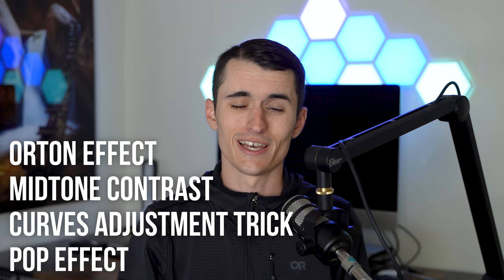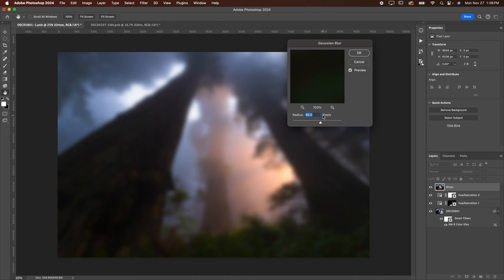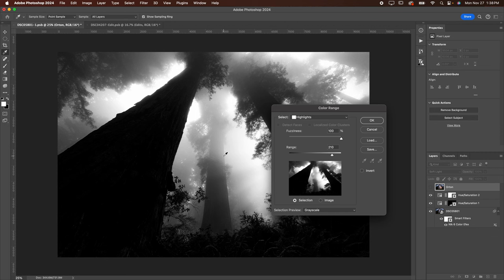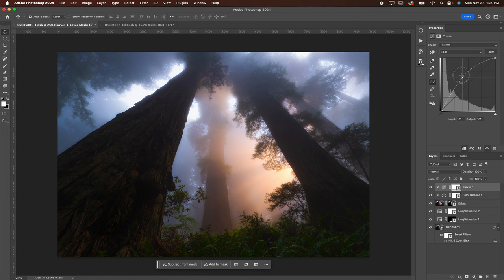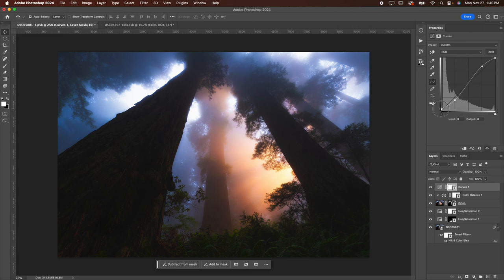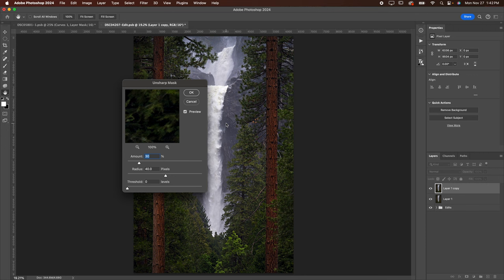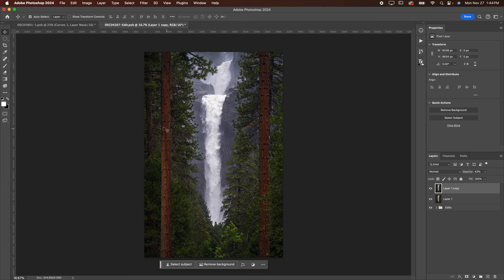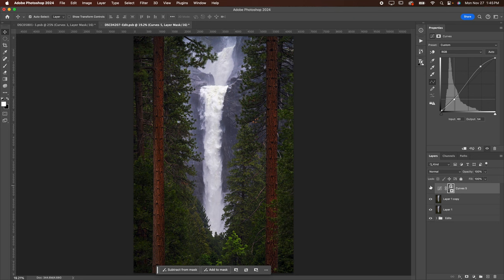Know THESE 4 Photoshop Effects for Landscape Photography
Knowing how to use Photoshop and what effects to apply next can be one of the most difficult parts of editing your images. For landscape photographers, there are a few tricks you can use to apply certain effects to your photos, and you don't need to own any additional software. In this video, I cover four of my most commonly used Photoshop effects for landscape photography.

0:00 - Introduction
0:32 - Orton Effect
3:48 - Curves Adjustment Trick
5:14 - Pop Effect
6:22 - Midtone Contrast
8:02 - Conclusion